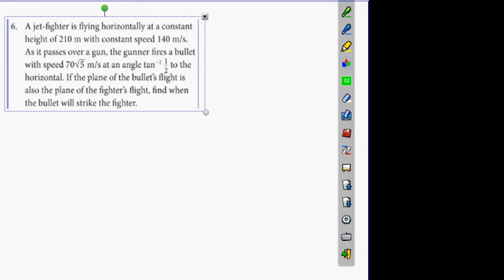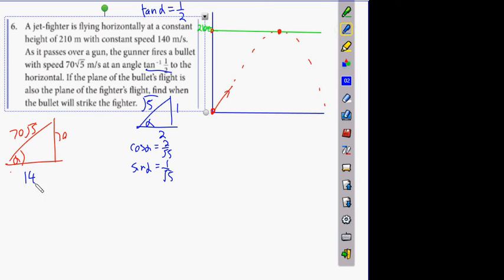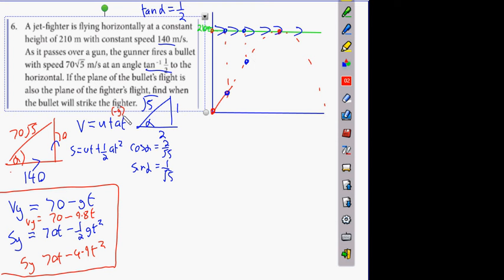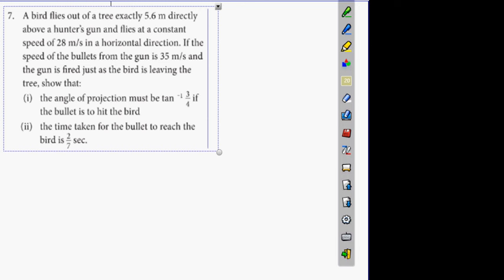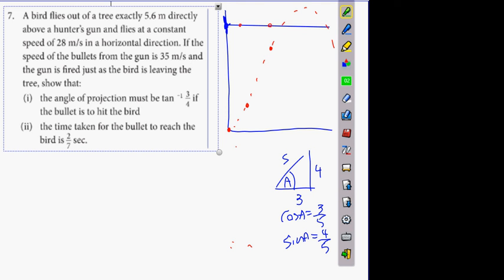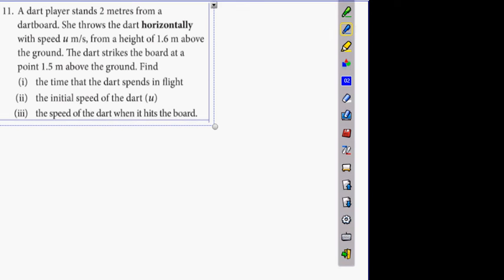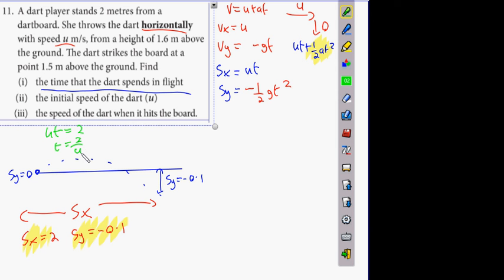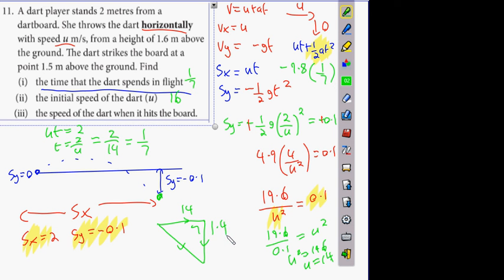5th app q6q7q11